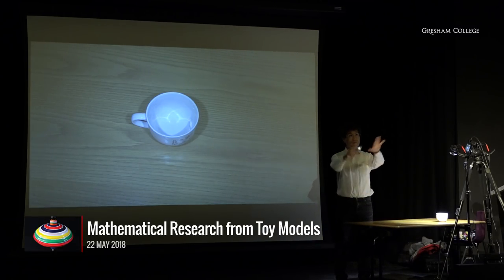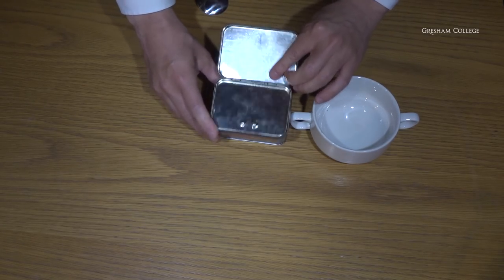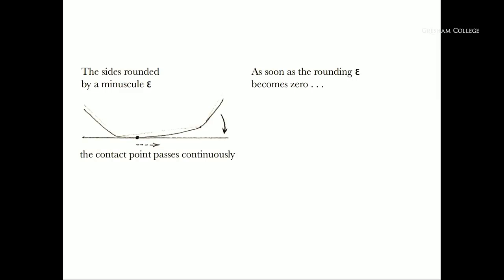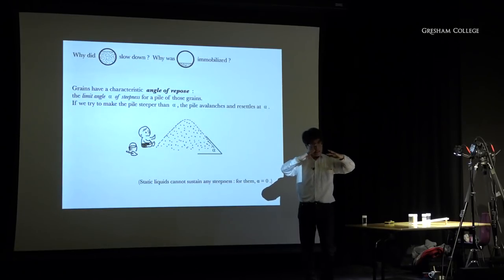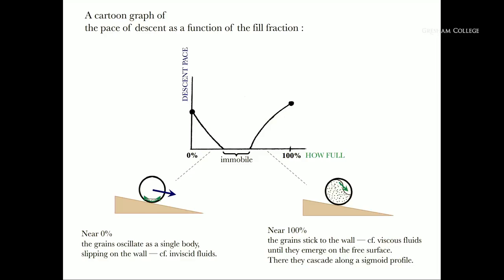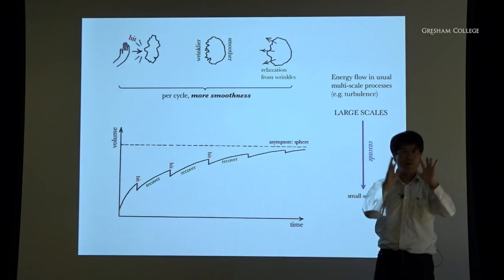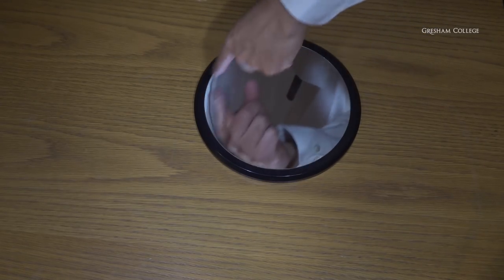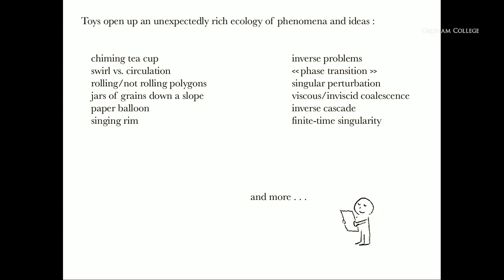Mathematical Research from Toy Models - Professor Tadashi Tokieda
JOINT LONDON MATHEMATICAL SOCIETY/ GRESHAM COLLEGE ANNUAL LECTURE

Toy here has a special sense: an object of daily life which you can find or make in minutes, yet which, if played with imaginatively, reveal behaviours that keep seasoned mathematicians and physicists puzzled for a while.

The lecture will consist of tabletop demos of such toys, together with simple, robust modelling of what is going on. The theme that emerges is singularity.

The transcript and downloadable versions of the lecture are available from the Gresham College